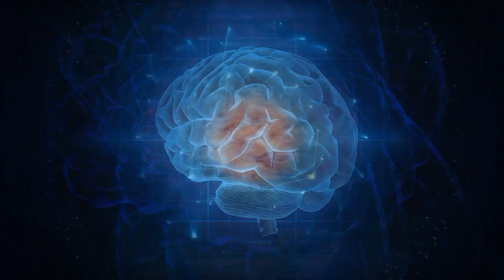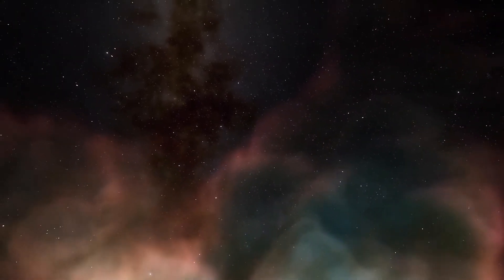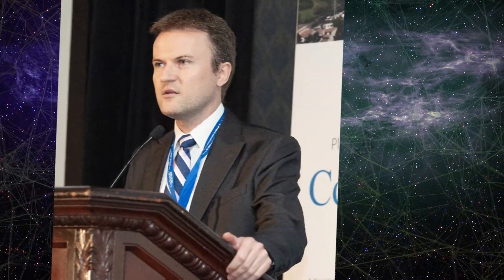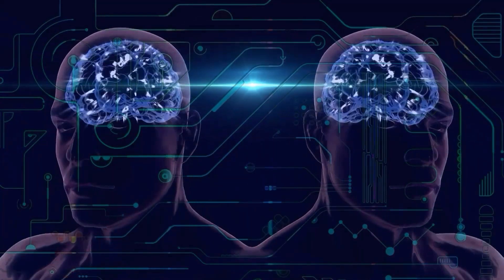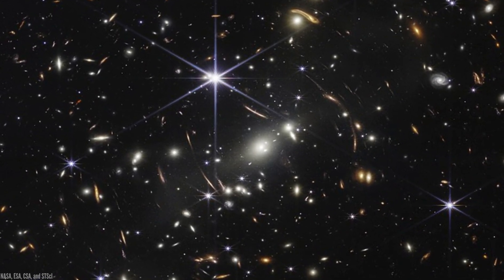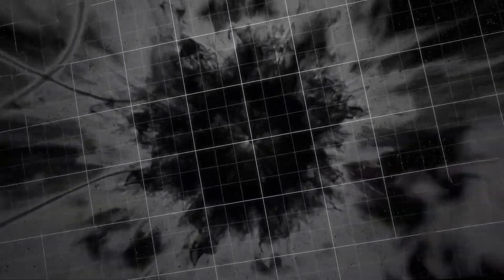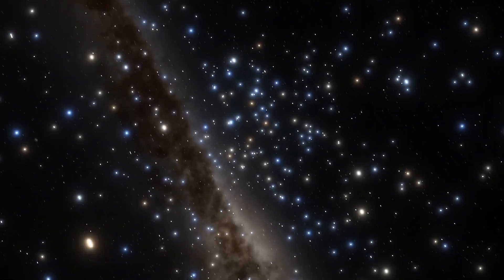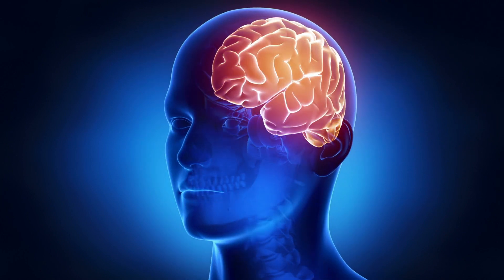It's Reality! Scientists Claims The Universe Is A Brain! Are we living in someone's mind?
Are we living in someone's mind? Why is the structure of the universe so similar to the brain? Is the universe a brain? Is the human brain similar to the universe? How the brain and universe are connected? Why do brain cells look like the universe?

😨 Narration: Paul Rosas

1. The videos have no negative impact on the original works.
3. The videos are transformative in nature.
4. We use only the audio component and tiny pieces of video footage, only if it's necessary.